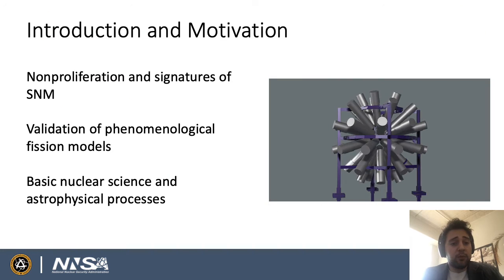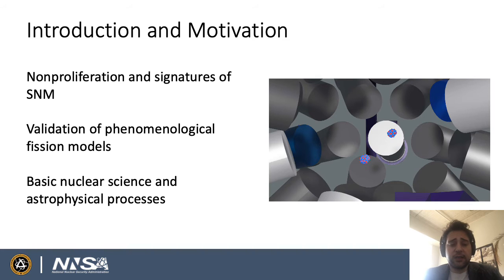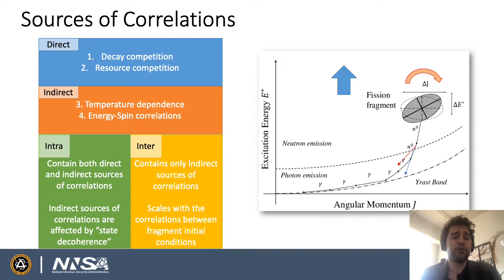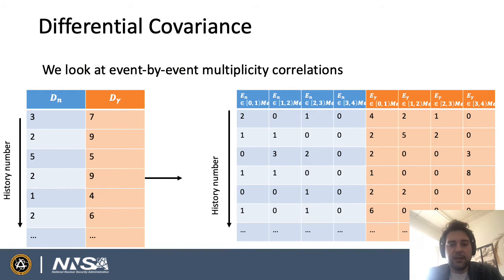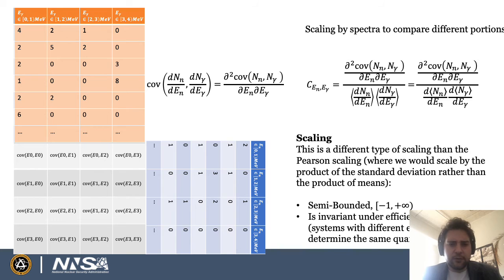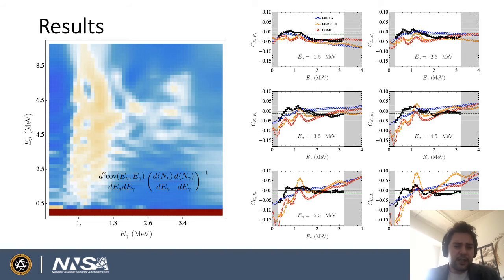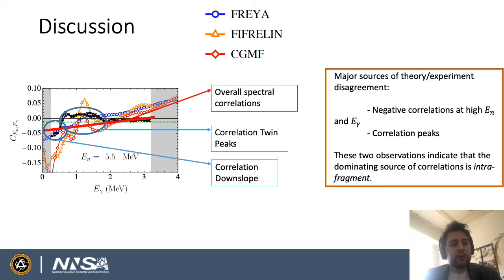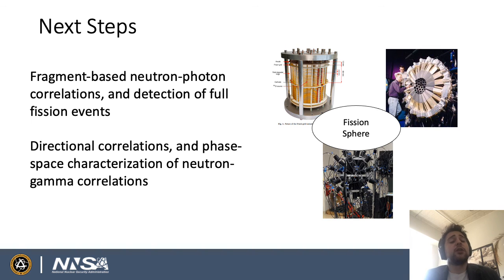Video 20210330 0120 Marin